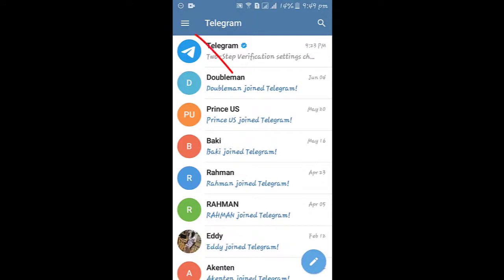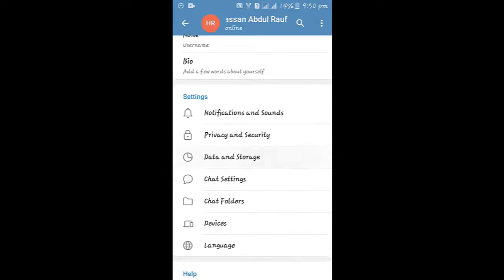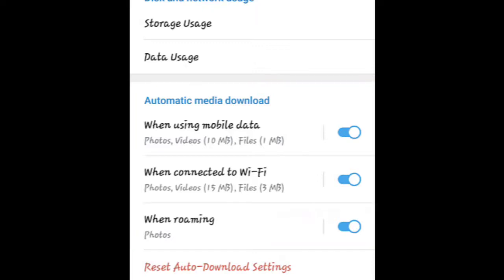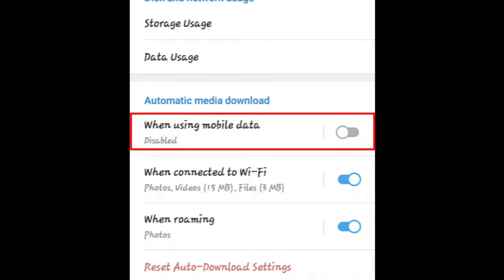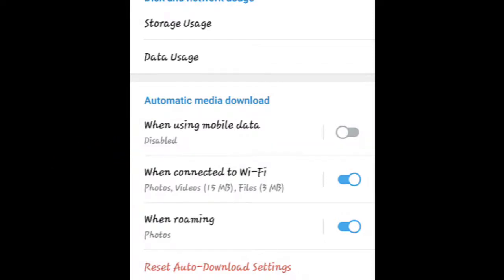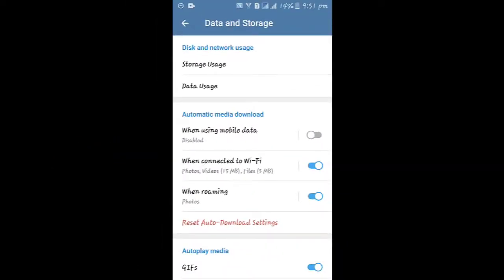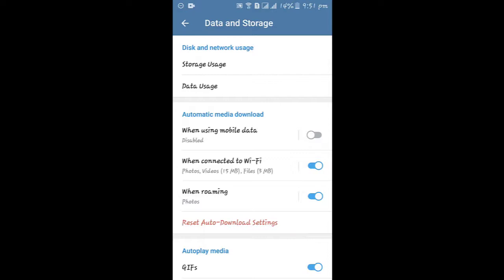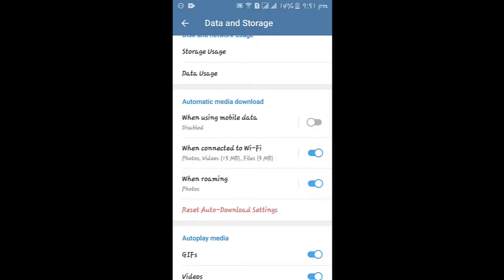Don't use more internet data on Telegram, do this!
This video will teach you how you can reduce the usage of internet data on Telegram app in 2022. Most a time our internet data get drained and finish without we knowing what the problem is. Telegram is created in such a way that  most things are automatically executed like auto download, autoplay etc. which drains our internet data bundle. To ensure that our data bundle last longer, follow this video and the problem will go forever.